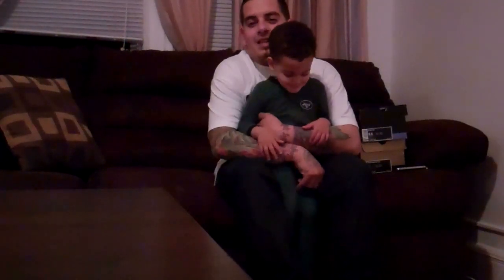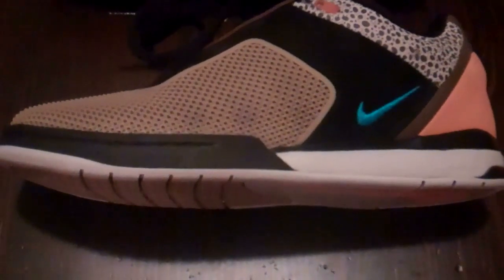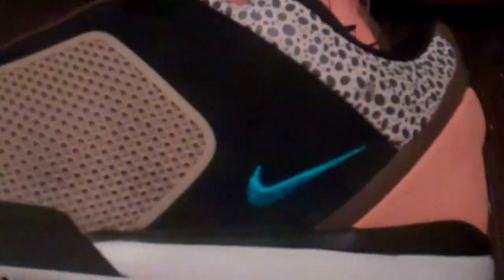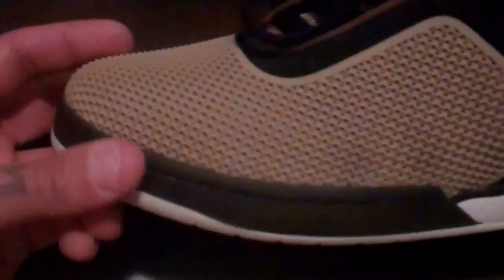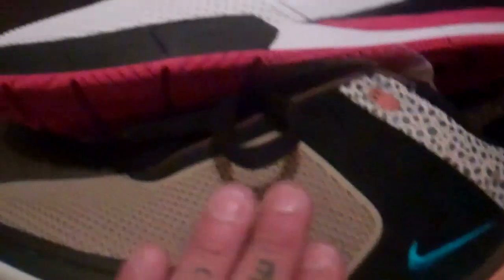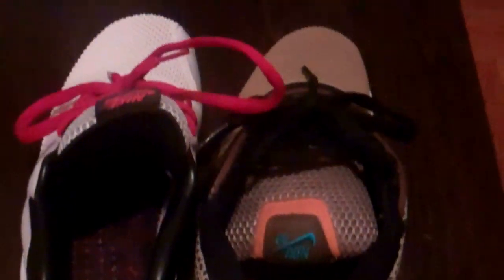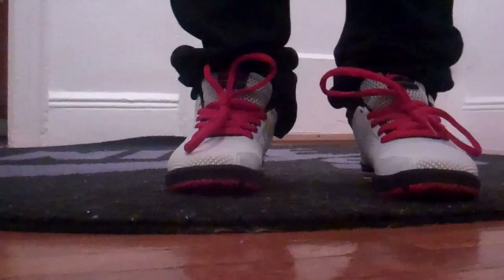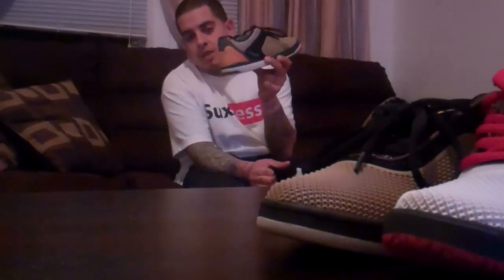NIKE SB VIDEO #114 "zoom tre"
Review and comparison on nike sb zoom tre